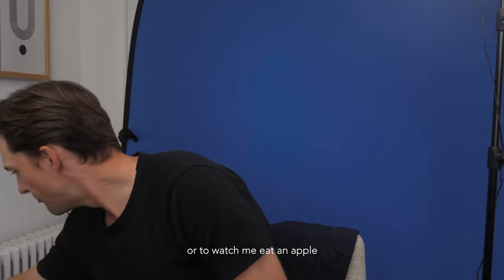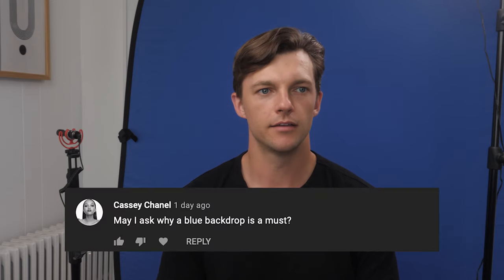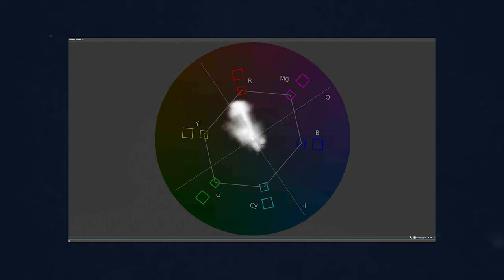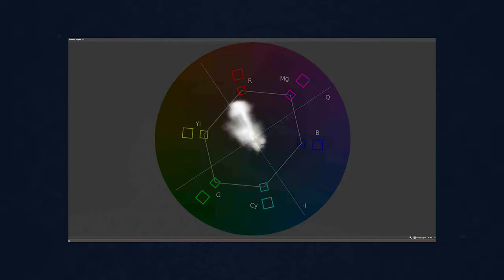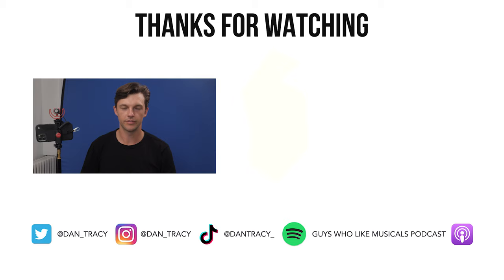The Perfect Self Tape Set up for 2021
iPhone Filmmaking Kit for SelfTapes
The PERFECT SelfTape Light
Tripod with Hotshoe
Rode Videomicro
(Videomicro Needs TRS - TTRS cable)
Moment Lens
Moment Case
Light Stand

My Youtube Camera
Vlog Lens
Favorite Primes
Youtube Mic
Go to Tripod
My Key Light
My Softbox
My Fav Lightbulb
My Audio Recorder
Vocal Condensor
Best podcast mic
Interview Mic